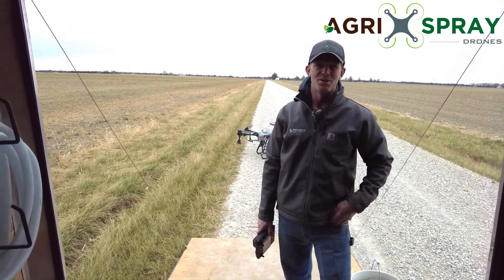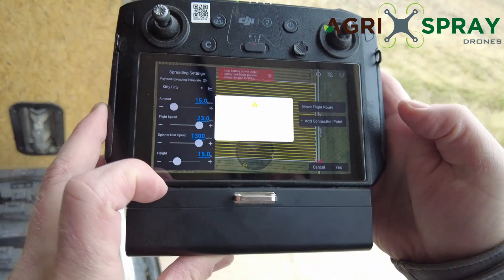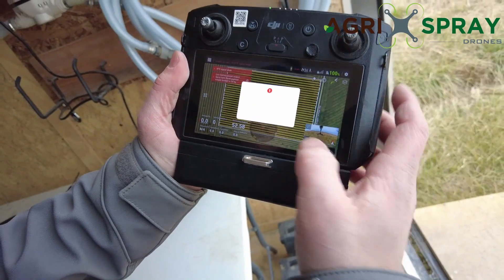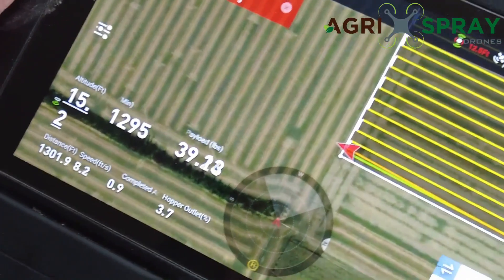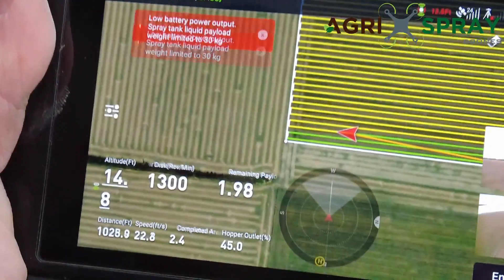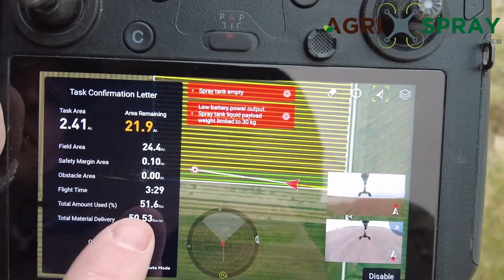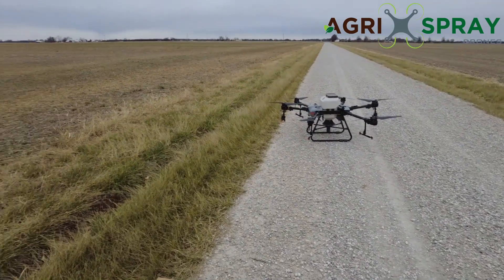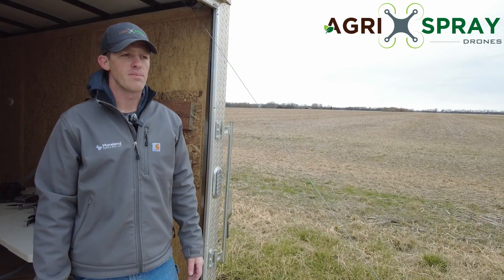Agras T30 - Full Spreader Demo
This is a demo of the Agras T30 spreader system. We have a ton of experience with these drones. We can get you your own T30 and help you get started for the 2022 season.